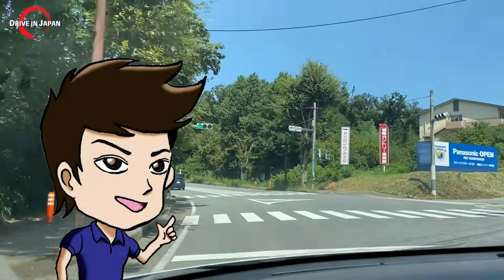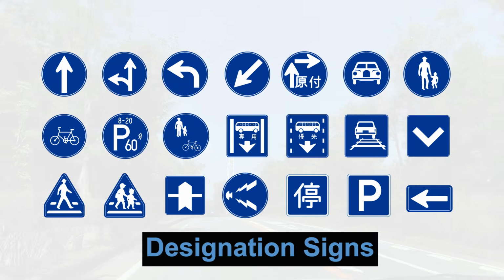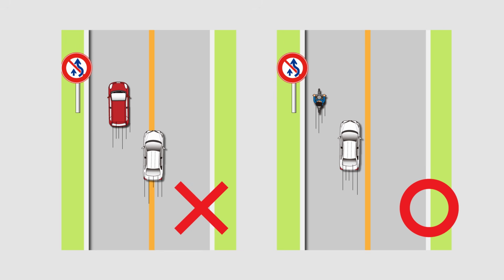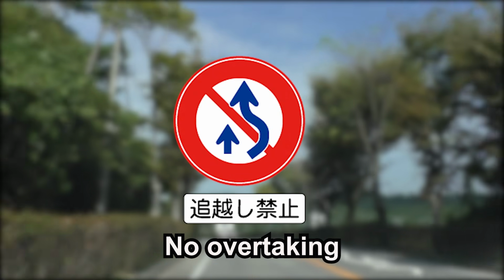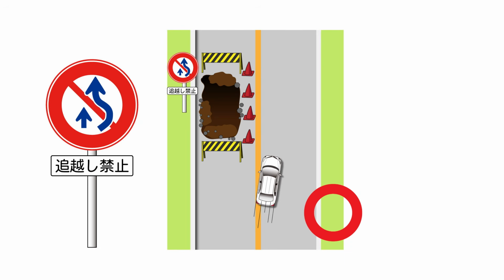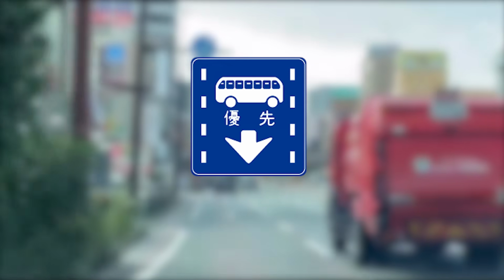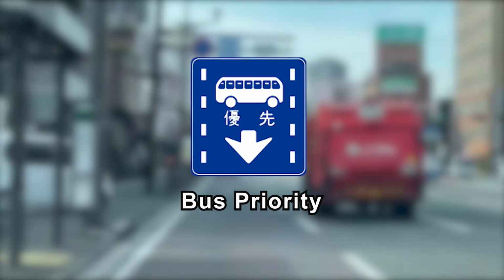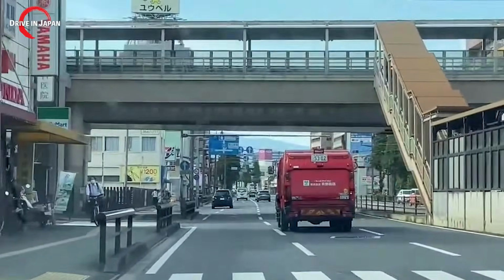Learn Traffic Signs in Japan #2 - You Often See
This is JYC Driving School.✋

Today, we explain about traffic signs that you need to know when driving in Japan.

In this video, you will learn easy-to-mistake traffic signs and the signs that even lots of Japanese people misunderstand.

Knowing the traffic signs correctly is important to avoid an accident.

Watch our videos again and again to drive safely in Japan.

👑 [Our Services] 👑

JYC Driving School provides driving lessons for those:

- Who are trying to take the driving tests for Japanese driver's license. (Gaimen Kirikae test/ Learner's permit test/ Japanese license test / Class 2 license test)

- Who have a driver's license or permit but are worried about driving in Japan. (Highway, turning, changing lanes, parking in a parking lot, intersection, railroad crossing, etc.)

- Who have an international driving permit and are planning to road trip in Japan.

Check our SNS.

■ About JYC Driving School
We provide English driving lessons in Kansai area. (Osaka, Kyoto, Nara, Hyogo, Shiga)

Our English-speaking instructor is licensed by public safety commission as an official examiner and has 20-year experience in teaching. For the last 12 years, the instructor has been in charge of English training course.

We promise to provide high quality lessons so you can be a safer driver and be more comfortable on the road and .

👑 National licenses our instructor is licensed by Kyoto Public Safety Commission 👑

● Driving Examiner for :
(Class 1) Medium-size vehicle / Regular-size vehicle

● Driving Instructor for :
(Class 2) Large-size vehicle
(Class 1) Large-size vehicle / Medium-size vehicle / Regular-size vehicle

● First Aid Trainer for New Drivers

● Elderly Driver Renewing Instructor

● Driving Aptitude Tester